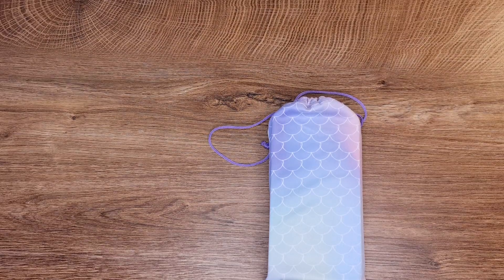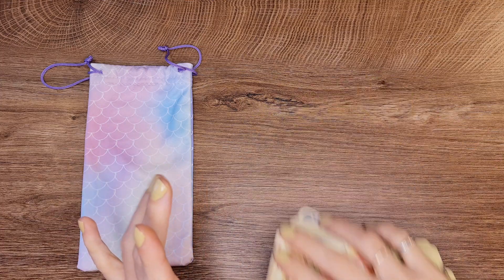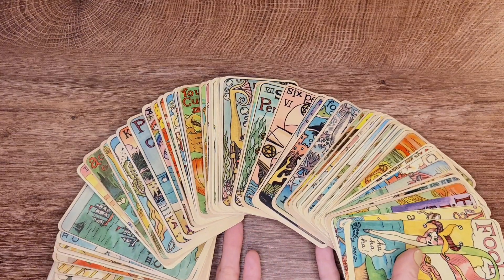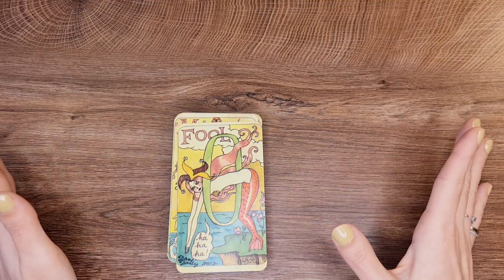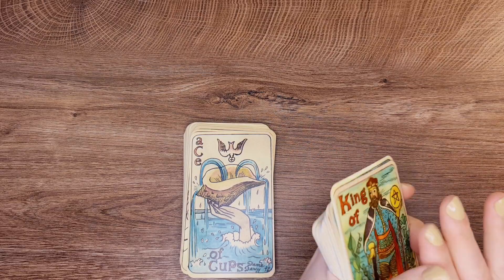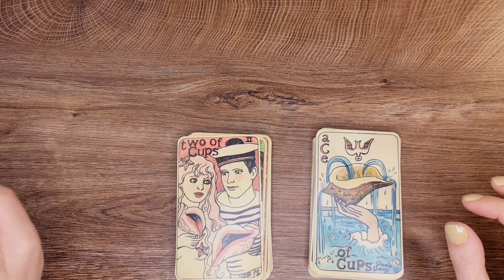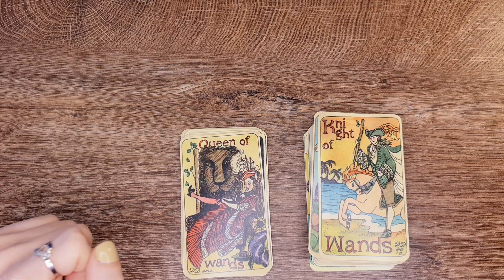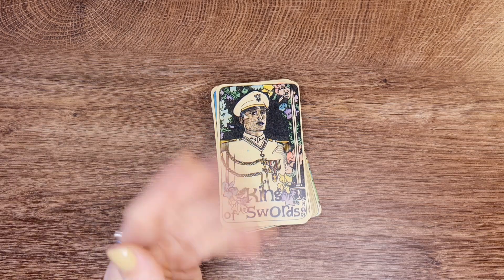Mermaid Tarot Deck Review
This is a Review of The Mermaid Tarot Deck.

Thank you for all of your support and love.